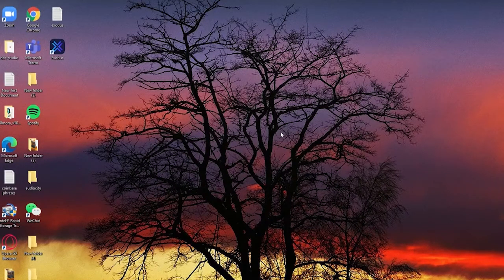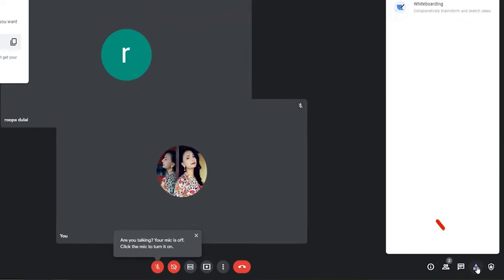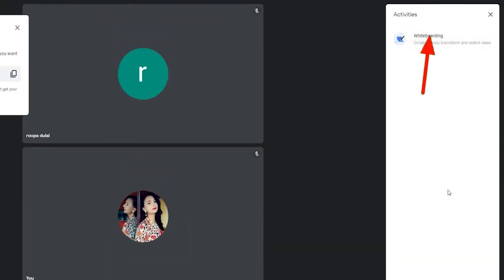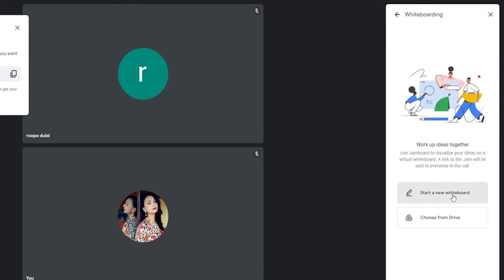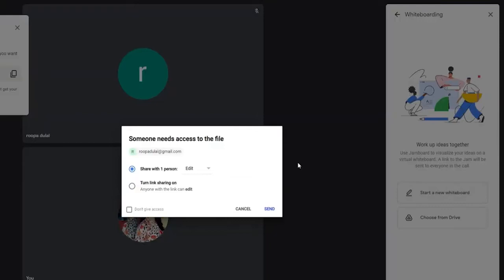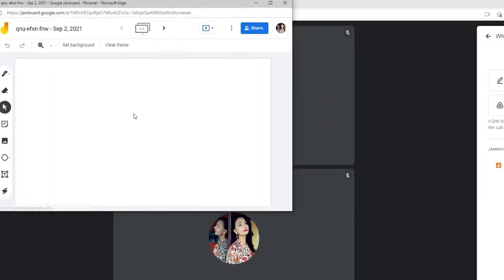How To Use White Board on Google Meet | Show White Board Notebook to Students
Hello everyone, welcome to another video. In today's video, you're going to learn How To Use White Board on Google Meet. Turn on the bell icon to get updated on our new videos.